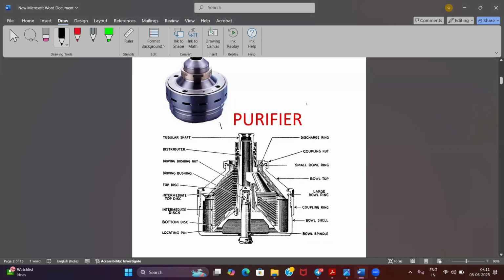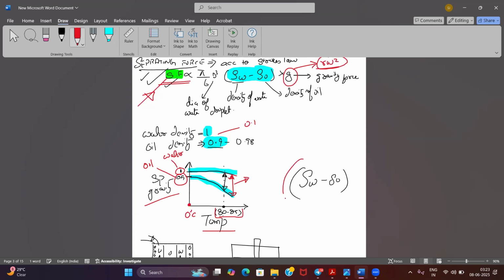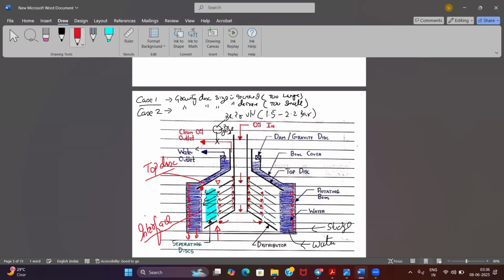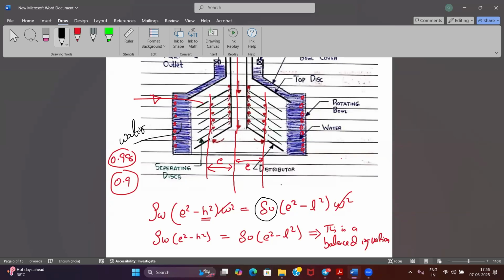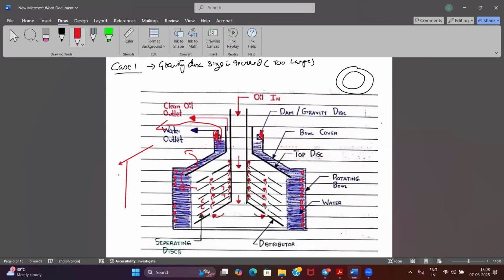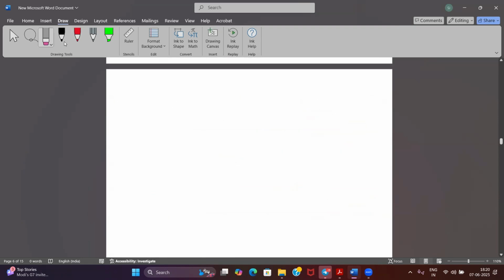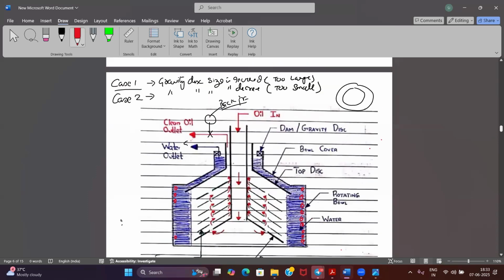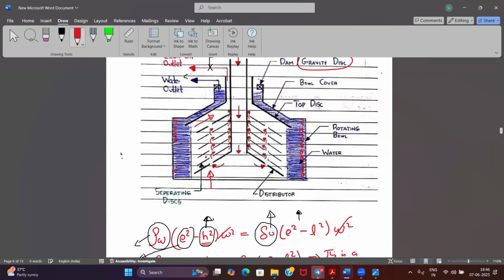Centrifugal purifier working || lecture-1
This video will clear your conecpts for MEO class4 and MEO class 2 exams.

This YouTube channel will not be responsible for any wrong information that might be said. Viewers are advised to consult official textbooks or technical manuals for the most accurate and reliable information.

Let me know if you want it in a more formal or shorter style